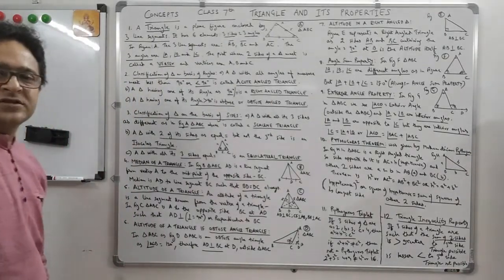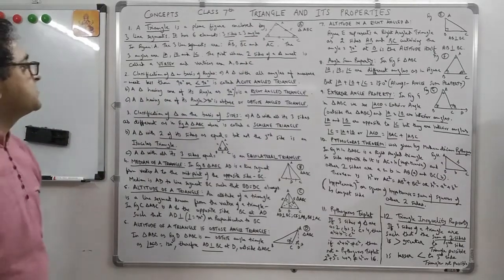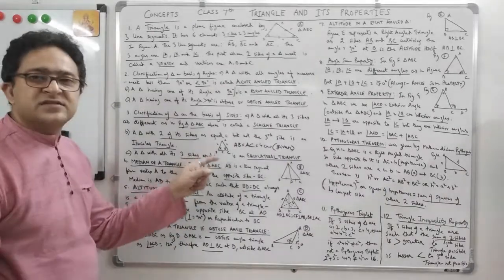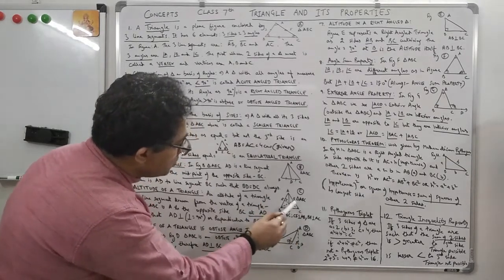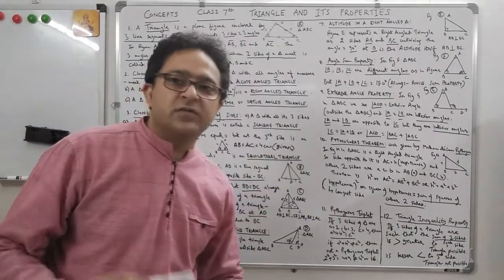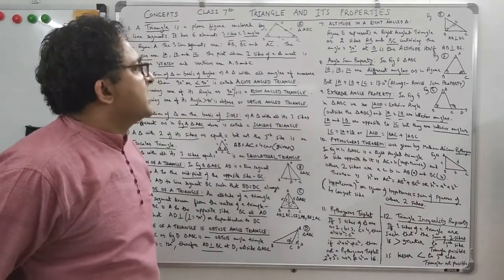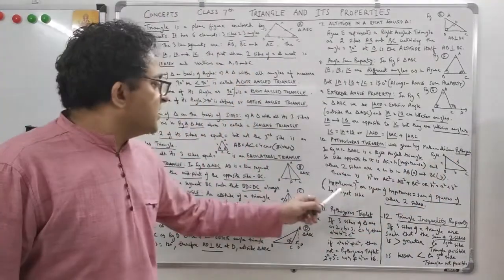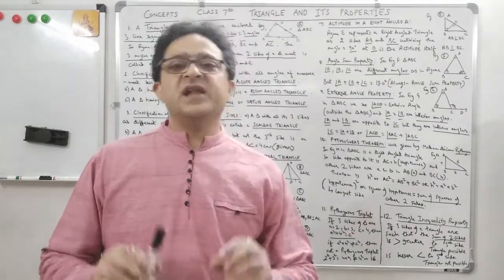Triangle and its Properties- 1 Class VII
Triangle and Its Properties- 1 CONCEPTS

TRIANGLE
TRIANGLE ON BASIS OF SIDES
TRIANGLE ON BASIS OF ANGLES
MEDIAN OF A TRIANGLE
ALTITUDE OF A TRIANGLE
ALTITUDE OF A RIGHT ANGLED TRIANGLE
PYTHOGORAS THEOREM
PYTHOGORAS TRIPLET
TRIANGLE INEQUALITY PROPERTY